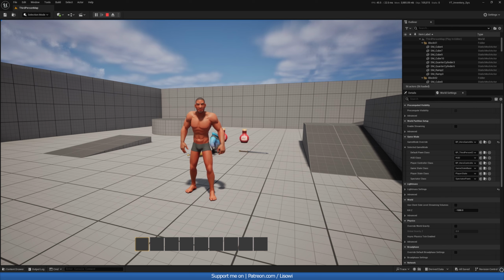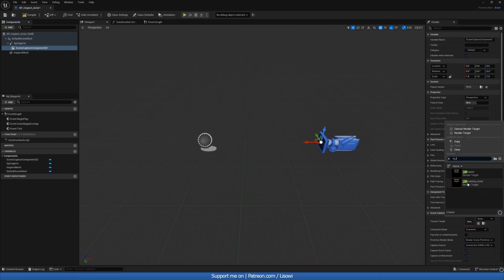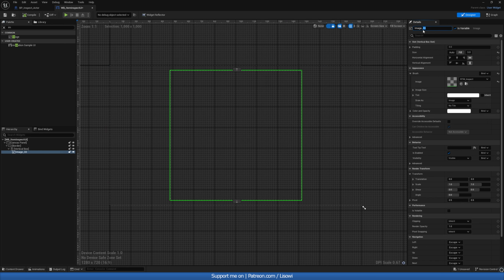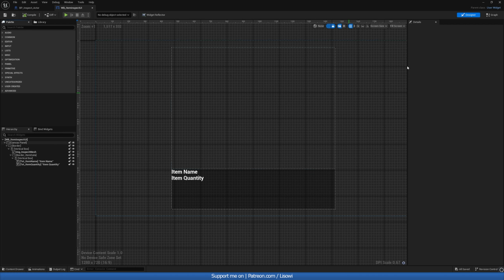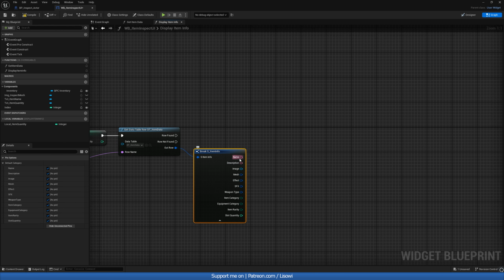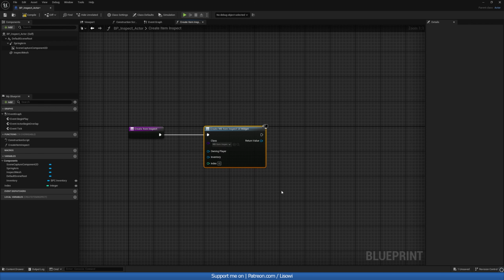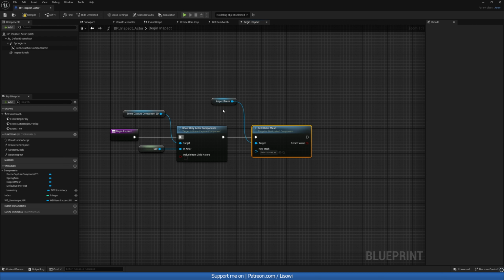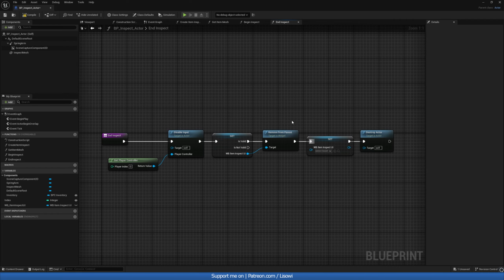Inspect Tutorial (Full Inventory Series Part 14) - Unreal Engine 5.4+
💬DESCRIPTION💬
In part 14, we will create the first half of the inspect system.

⌚Timecodes⌚
0:00 - Intro
0:09 - Inspect Actor
2:10 - Inspect widget
9:33 - Inspect Actor continued